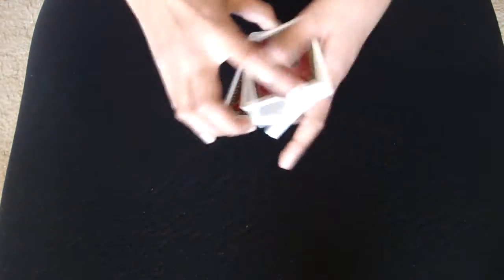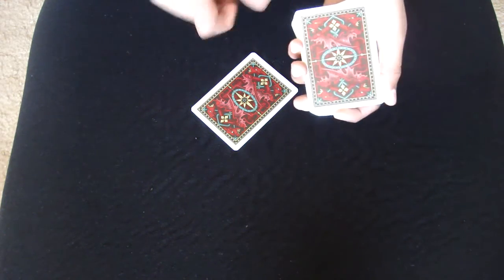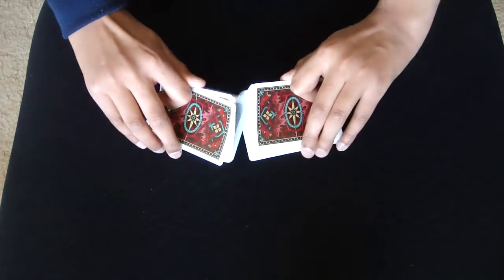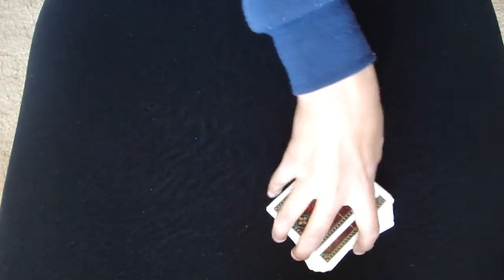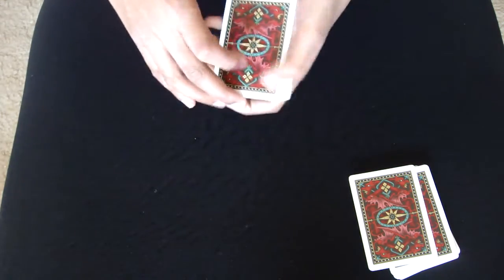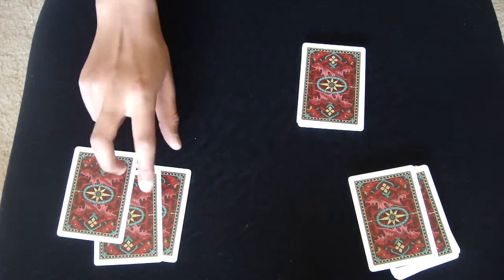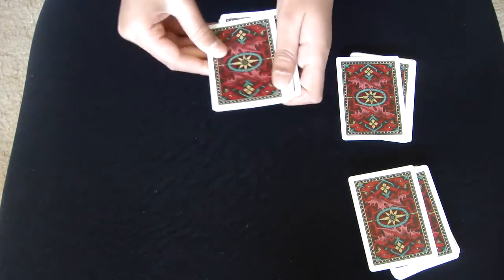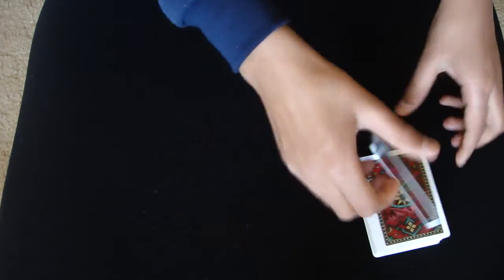Tricks: Lies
Lies. An impromptu card trick! Great trick to perform in front of spectators!!